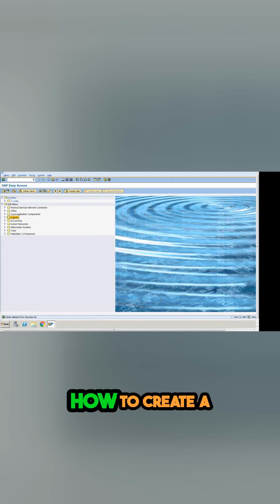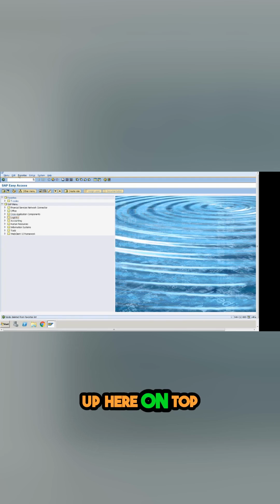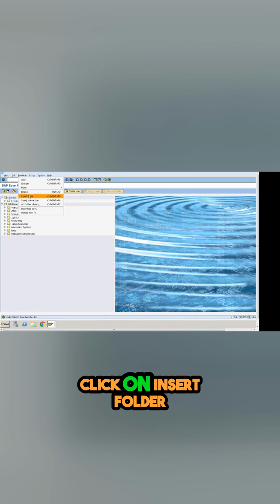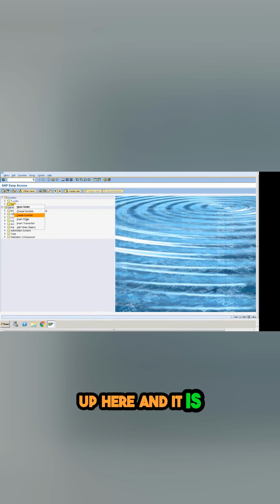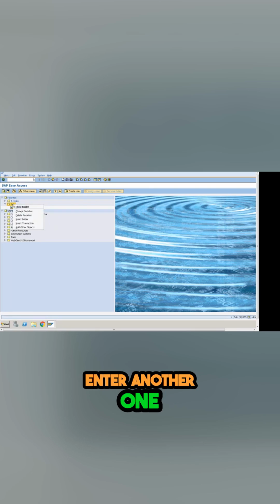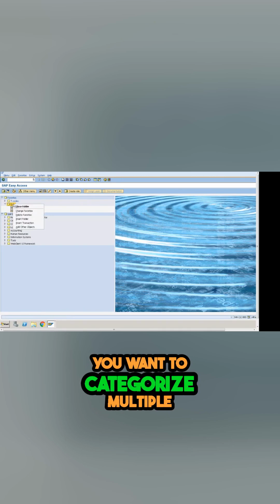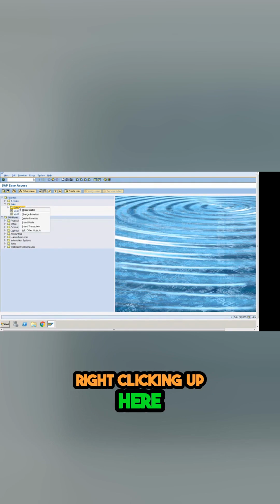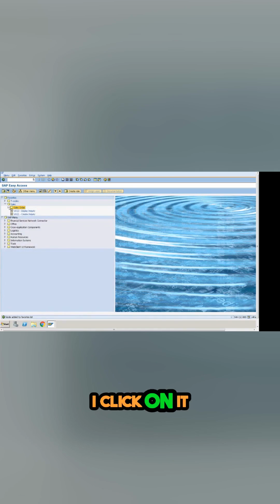How to Create Folders and T Codes in SAP Easy Access Screen GUI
How to create SAP favorite folder for SAP t-codes.
In this SAP tutorial, learn how to efficiently organize your transactions and streamline your workflow by creating folders and T-Codes in the SAP Easy Access Screen GUI. Whether you're a beginner or an experienced user, mastering this skill will enhance your productivity and navigation within the SAP system.

In this step-by-step guide, we'll walk you through the process of creating folders to categorize transactions based on your specific needs. Organizing transactions into folders not only saves time but also improves accessibility, making it easier to locate and execute tasks.

Additionally, we'll cover the creation of T-Codes, which are transaction codes used to directly access specific SAP transactions. By assigning T-Codes to your frequently used transactions, you can quickly navigate to them without the need to search through menus, boosting efficiency and reducing errors.

Join us in this tutorial to unlock the full potential of the SAP Easy Access Screen GUI and optimize your SAP experience.

How to find purchase order number in SAP Sales Order?

Books By Syed Rizvi: on Amazon
1) Quick SAP Basic Introduction End User Guide: Learn SAP GUI Navigation, Reports, Tips and Tricks with Basic SAP Skills
2) SAP Sales and Distribution Quick Configuration Guide: Advanced SAP Tips and Tricks with Variant Configuration

3) How to Become Effective Business Analyst Practical Beginners Guide: Real-life Software Requirements and Design Techniques

4) SAP Customer Master Ultimate Guide: Essential End User Guide; Customer Mater, Credit Management and Customer Hierarchy (SAP ECC)

5) SAP S/4 HANA Business Partner: Customer: Beginners and Business End User Learning for Practical Usage (SAP S/4 HANA)

Thank you very much for watching please do provide a feedback!